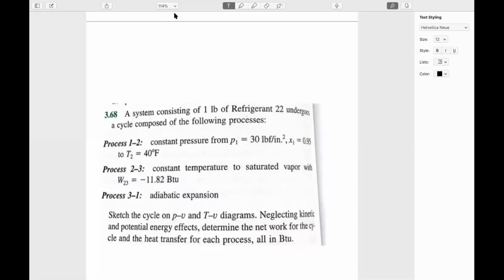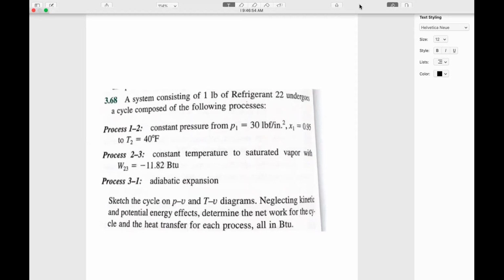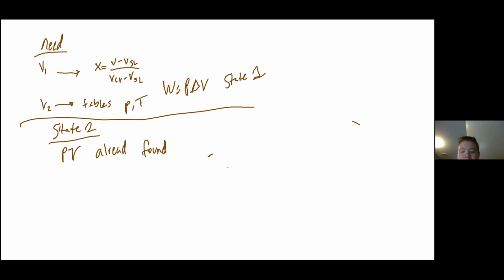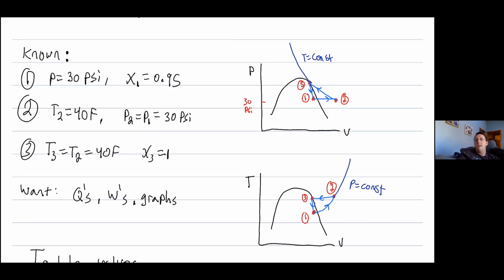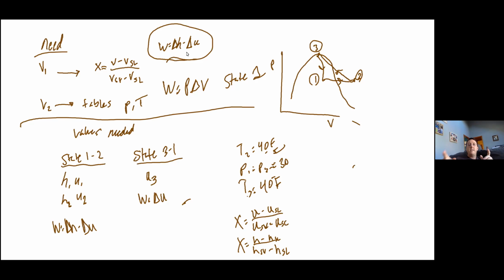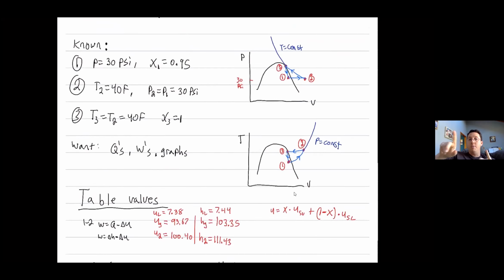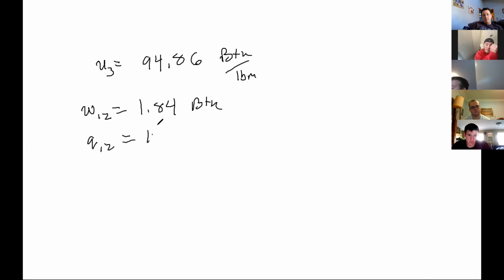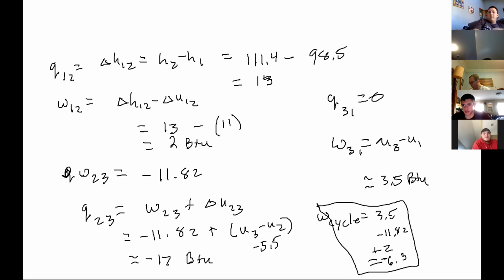Zoom Class from 11/4/2020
We work out the cycle introduced in the previous class.